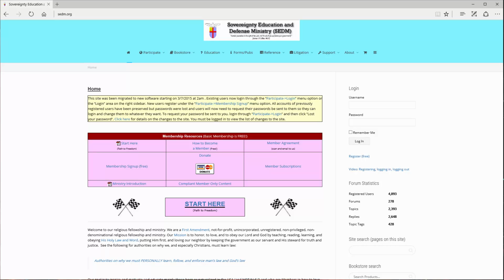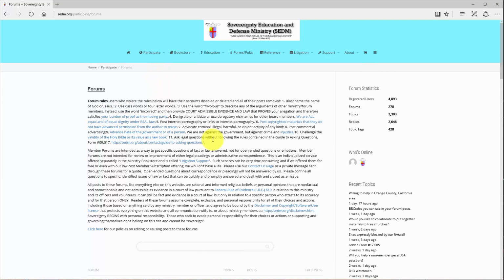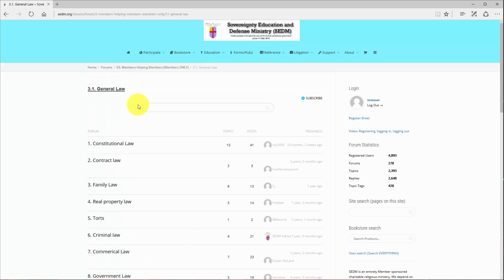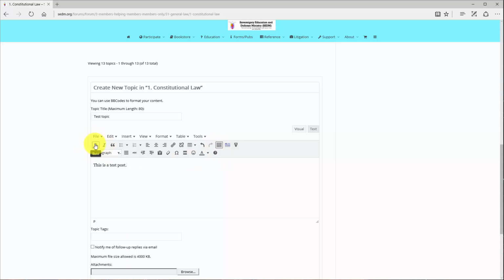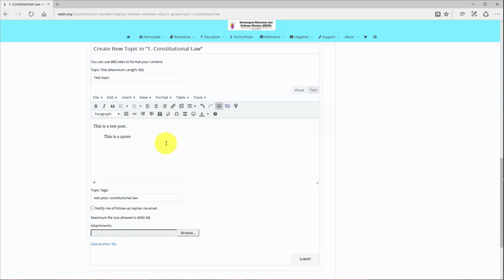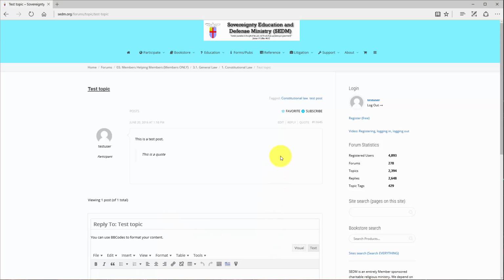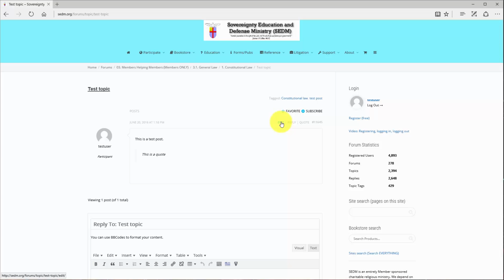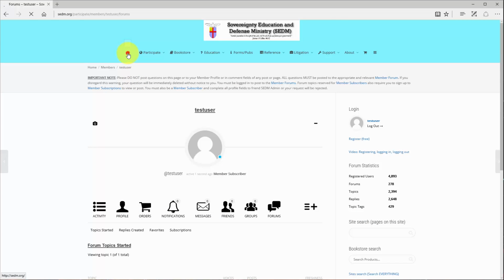Posting and Editing Forum Content, Support Page Section 3.3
Posting and Editing Forum Content.